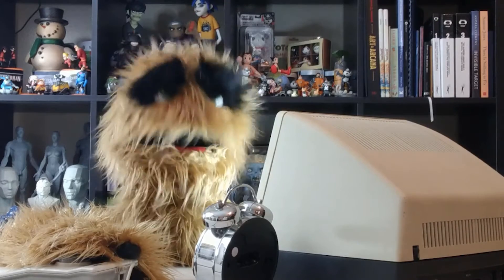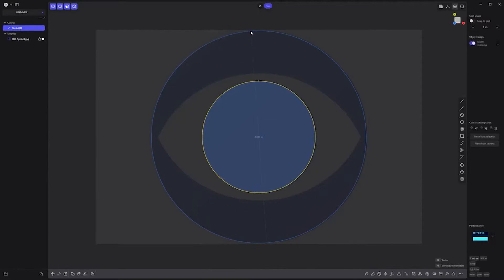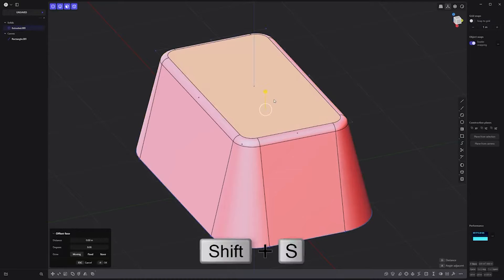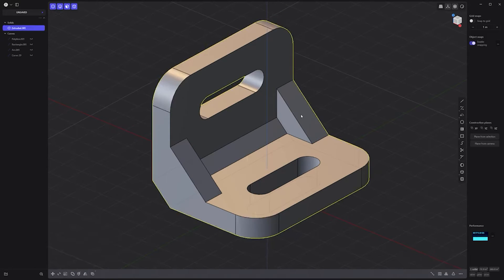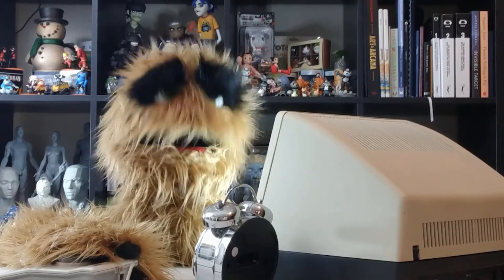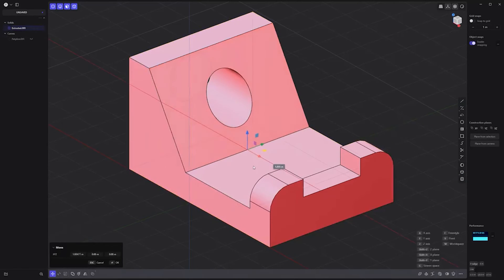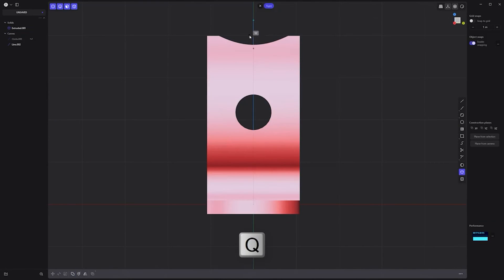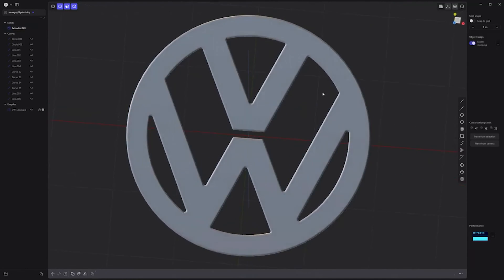Plasticity | 30 Essential Modeling Exercises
30 Essential Practice Exercises in Plasticity.

00:00:00 Model the Plasticity Logo
00:00:29 Create a Celtic Knot Alternative Method
00:00:56 Create a Linear Wedge
00:01:16 Create a Tapered Chamfer
00:01:37 Create a Wedge Inset
00:01:52 Create an Umbrella Canopoy
00:02:16 Create the CBS Logo
00:02:34 Create the Twitter Logo
00:02:58 Model a Chess Rook
00:03:32 Model a Flat Infinity Symbol
00:04:03 Model a Spiral Tube along a Curve
00:04:29 Model a Keyboard Key Alternative Method
00:04:54 Modeling Exercise 59
00:05:23 Modeling Exercise 60
00:06:11 Modeling Exercise 61
00:07:10 Modeling Exercise 62
00:07:55 Modeling Exercise 63
00:08:43 Modeling Exercise 64
00:09:21 Modeling Exercise 65
00:09:58 Modeling Exercise 66
00:10:52 Modeling Exercise 67
00:11:23 Modeling Exercise 68
00:11:49 Modeling Exercise 69
00:12:41 Modeling Exercise 70
00:13:21 Modeling Exercise 71
00:14:13 Modeling Exercise 72
00:14:46 Modeling Exercise 73
00:15:25 Modeling Exercise 74
00:15:49 Model the VW Logo